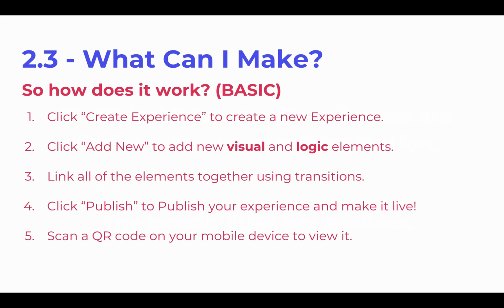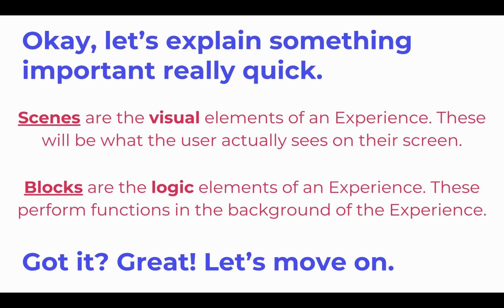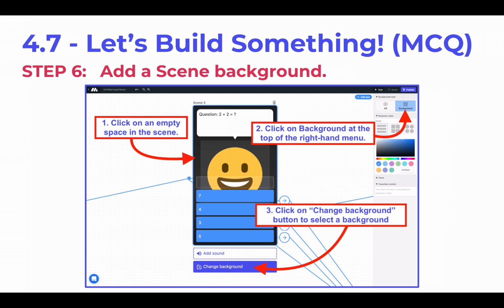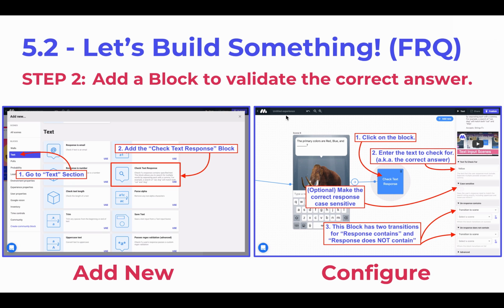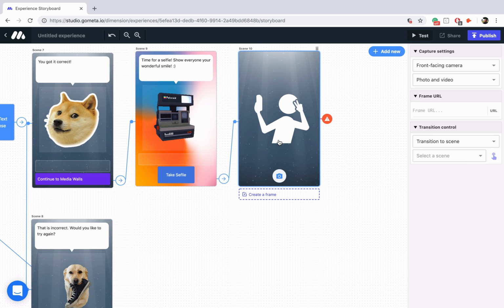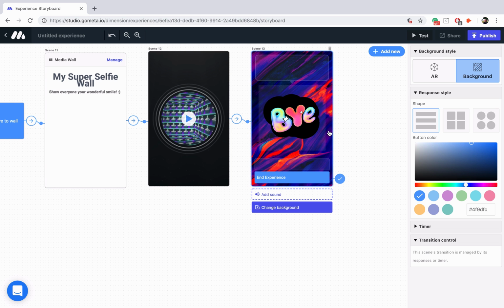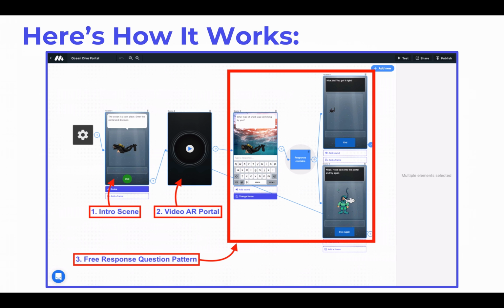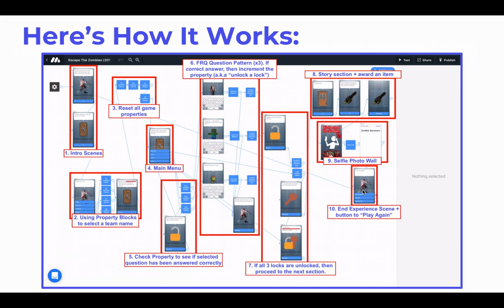Metaverse Teacher Professional Development Session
This is an hour-long course that is intended for Teacher Professional Development.

In this course, you will be learning the basics of Metaverse, building an Experience along with an instructor, and exploring some Experience Builds.